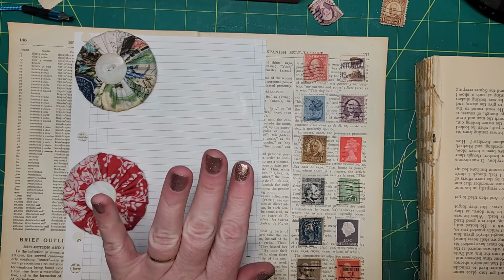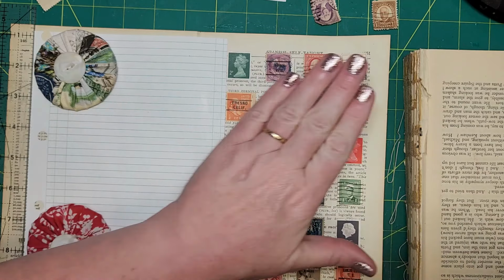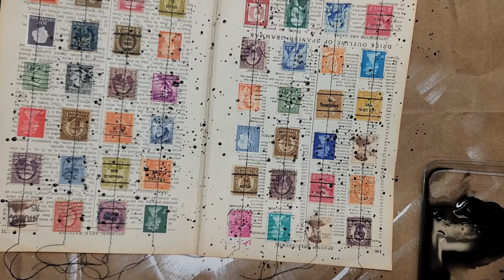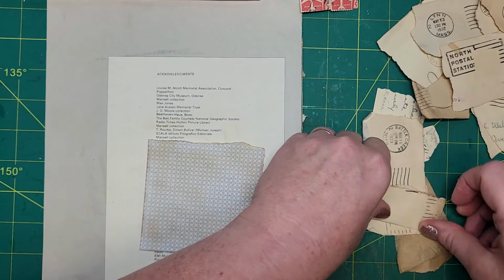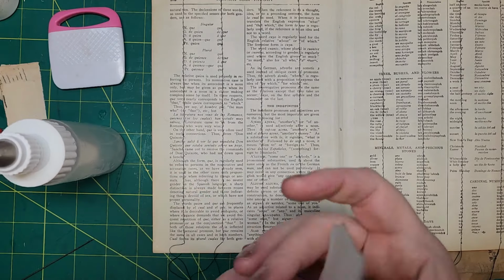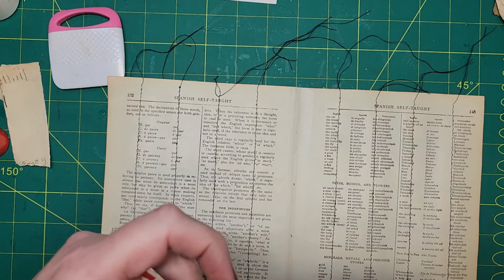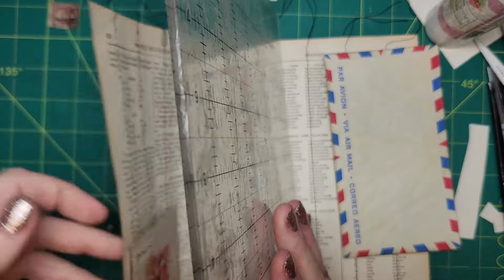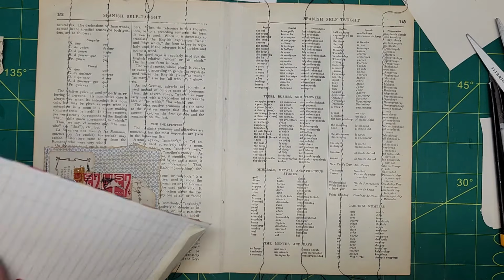BigBookofPages: Postage Stamps Collage - September 3, 2024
I saw Michelle's photo on Instagram and knew that this was a design that I wanted to do!

The overall goal of TheBigBookofPages is to create a keepsake journal of inspirational pages, layouts, and techniques. Anyone can join in on the fun!